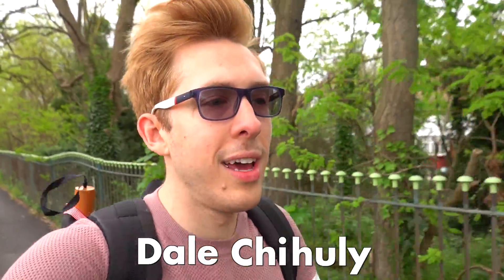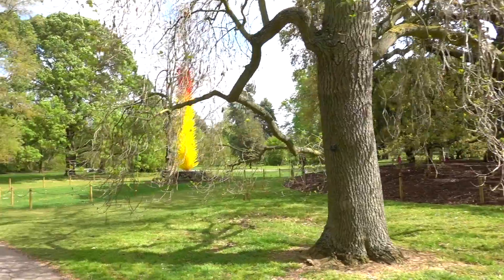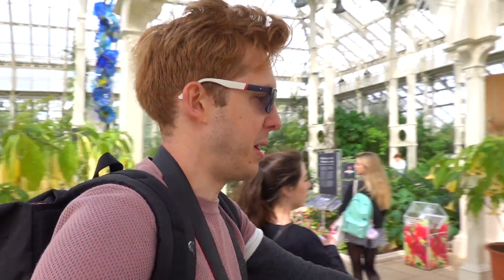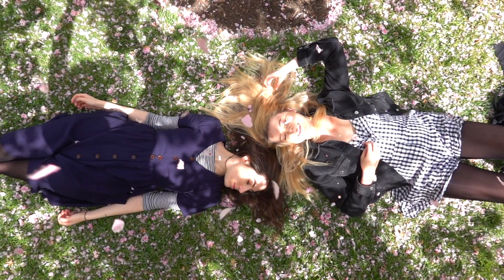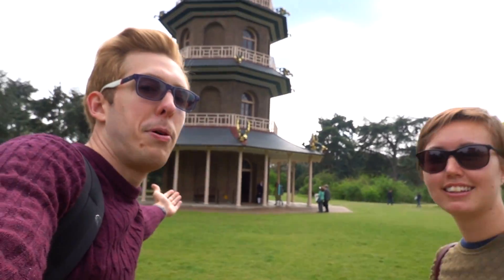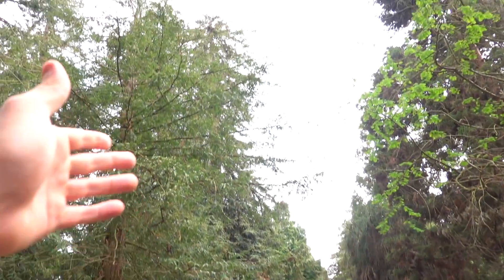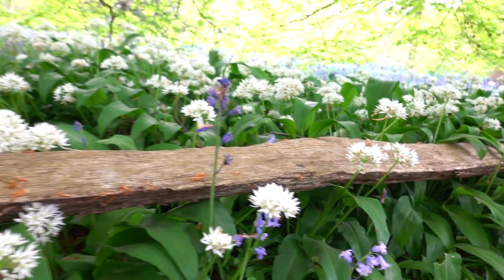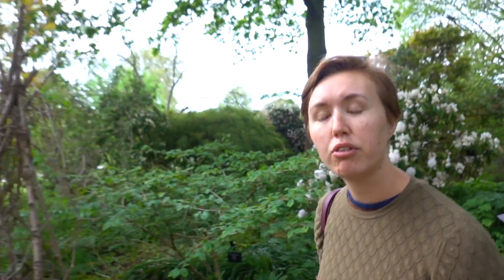Kew Gardens London Travel Vlog! Dale Chihuly Exhibit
Some pals and I visited the beautiful Kew Botanical Gardens of London to see the Dale Chihuly glass exhibit :)

Music

'Savannah Symphony [Stickerbrush Symphony Returns]' - David Wise

Vlogging Camera - Sony RX100 MK6
Drone - DJI Mavic Pro
Time Lapse + Extreme - GoPro Hero 4 Silver
Camera - Canon 70D
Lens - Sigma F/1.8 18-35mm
Memory Card